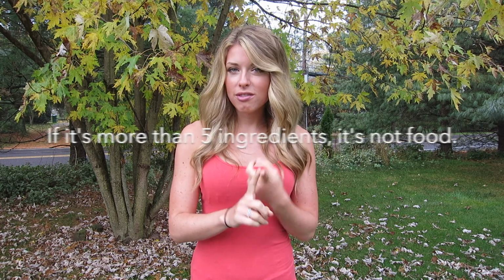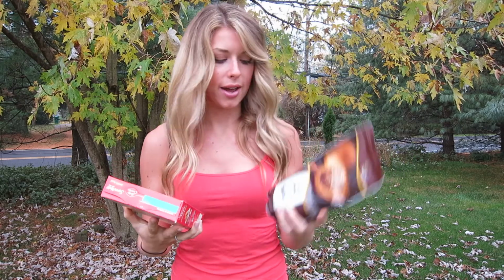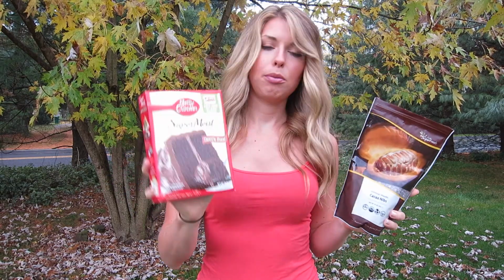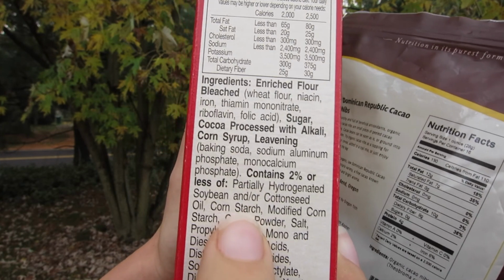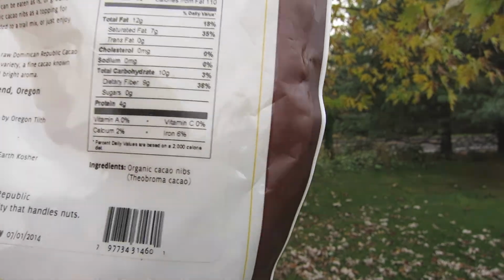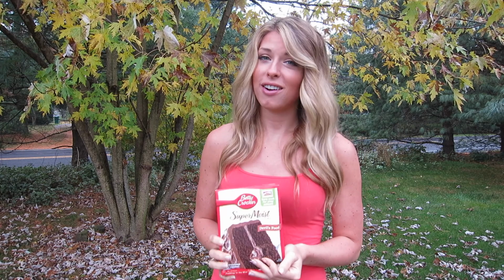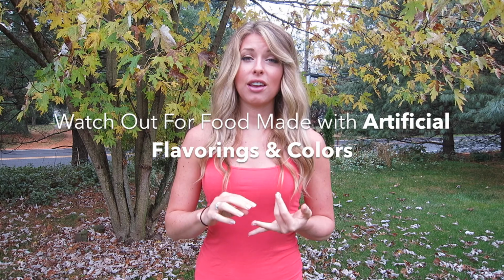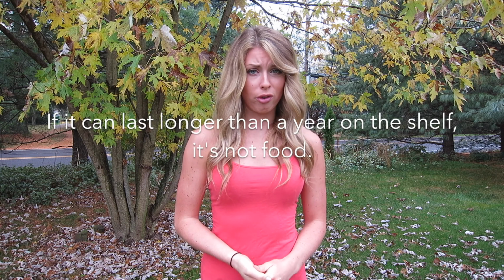[SECRETS OF A SLIM SHOPPER] Steph Hendel's Healthy Lifestyle Training Course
Sending lots of love & motivation for a great week,